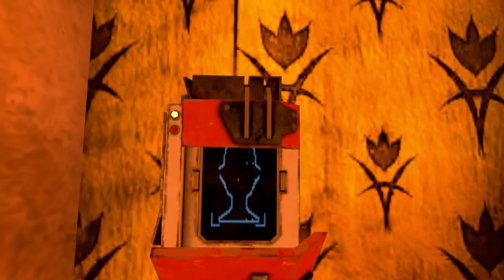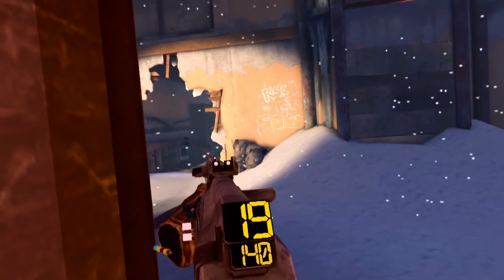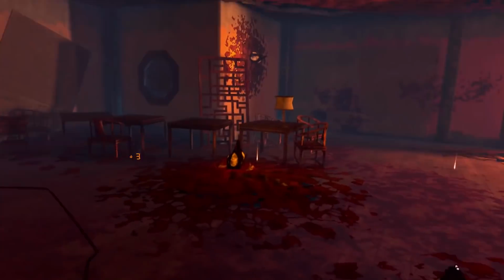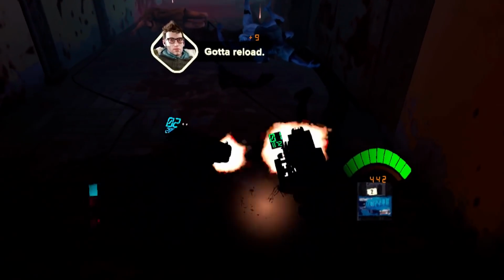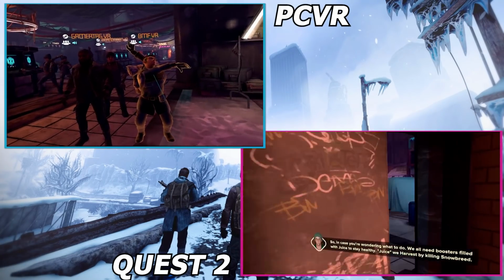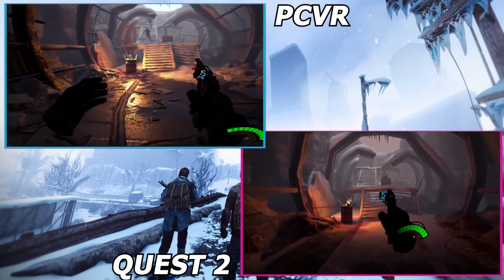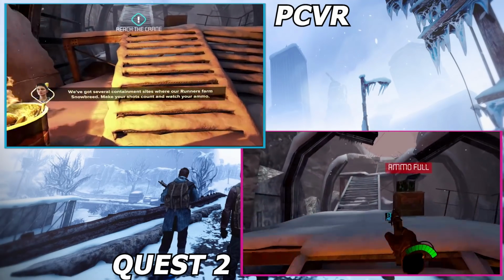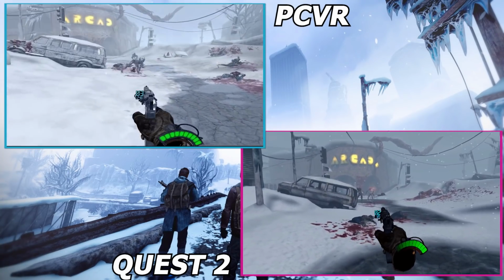HOW IS THIS POSSIBLE on Quest?! After The Fall (Quest 2, PCVR & Graphics Comparison) ft. VR Legends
One of the Biggest VR Games of the Year! I cannot get enough so Let me show you the PCVR gameplay, the Oculus Quest 2 gameplay and an Oculus Quest graphical comparison. The graphics will impress you. After the Fall Oculus  Quest 2 is one of my favorite VR games of the year.
Its a miracle how this runs on Quest aswell as it does.
Featuring @BeardoBenjo @BMFVR @GAMERTAGVR

Good Day!

Timestamps:
Intro, Info & context: 0:00
PCVR Gameplay: 1:55
Quest 2 Gameplay: 7:00
Graphical Comparison: 12:24
Outro: 15:10